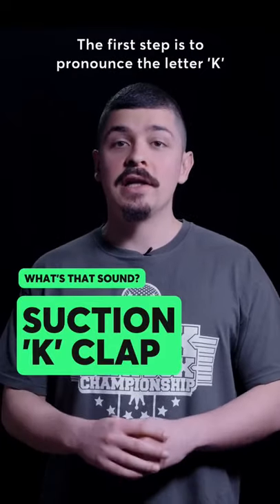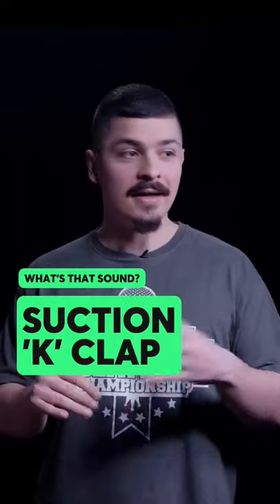K Clap Beatbox Tutorial - Colaps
K Clap Beatbox Tutorial by Colaps